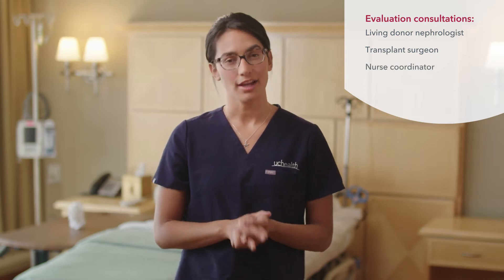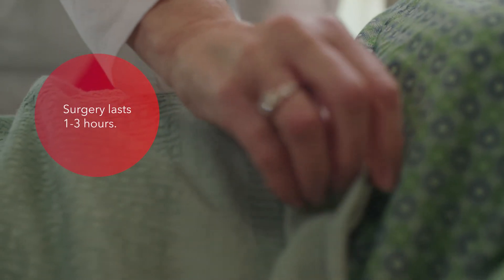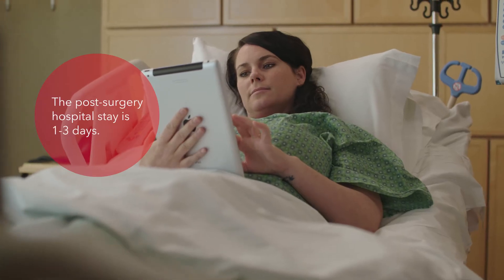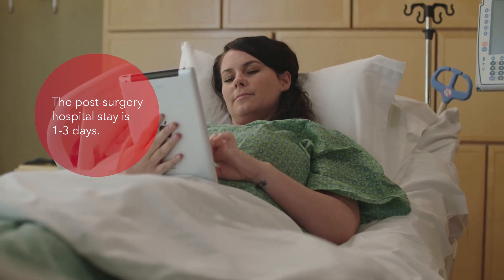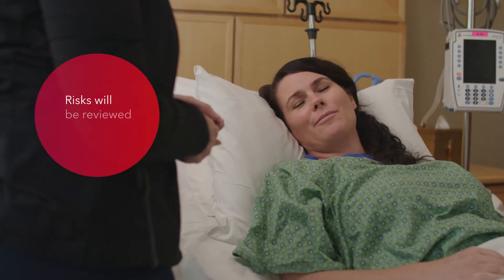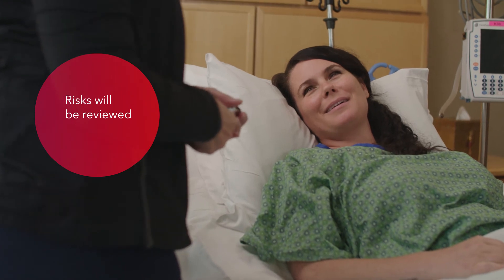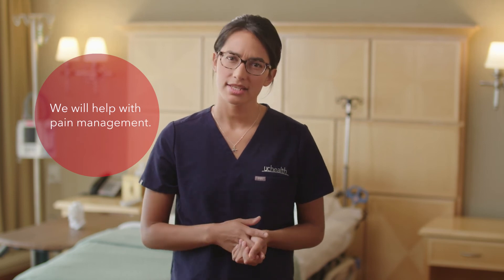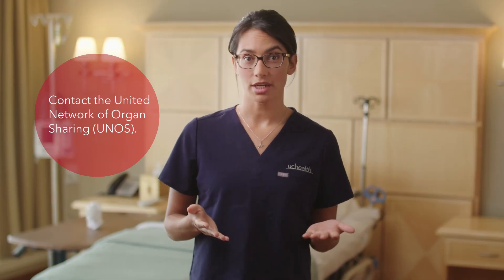What do I need to know about kidney donor evaluation? | UCHealth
Gladys Megargel, transplant nurse coordinator, discusses what the evaluation process looks like for living kidney donors. You’ll take a health history questionnaire and be required to have an EKG, chest x-ray, CT scan and blood work.